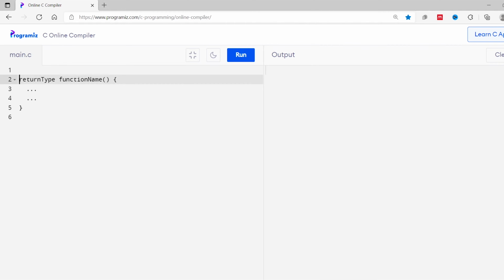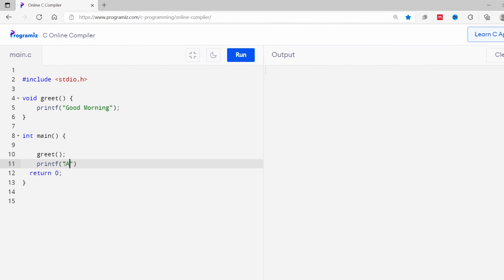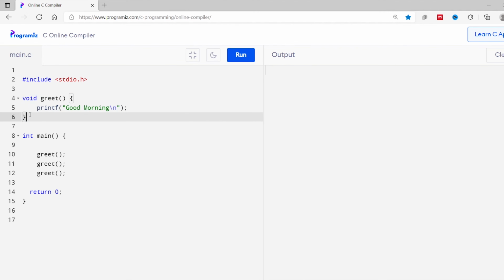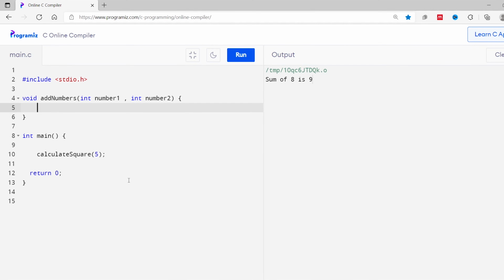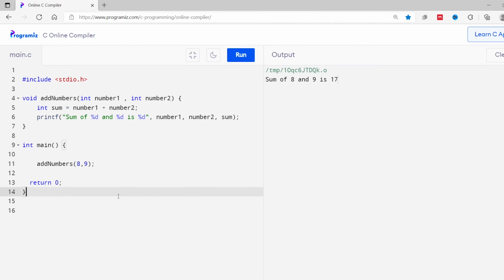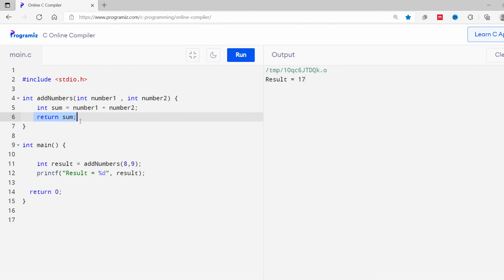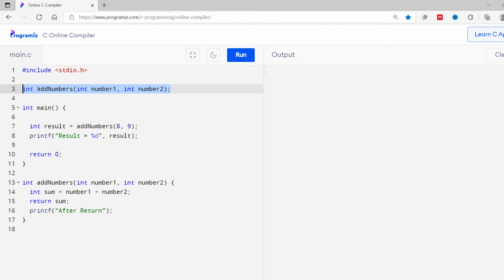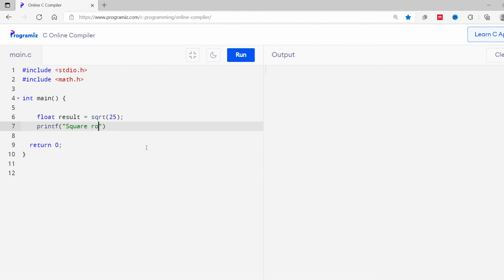#15 C Functions | [2025] C Programming for Beginners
#15  C Functions | C Programming for Beginners

In this video, we will learn about functions to divide our program into small blocks of codes. We will try out examples using Function Parameters. And we will discuss return types and Function Prototype. We will also learn different types of Standard Library Functions available in C programming.

Timestamps:
00:00 Start
00:18 C Functions
01:06 Syntax of Function
04:55 Function Parameters
05:23 Create a function with parameter
09:42 Return Type
12:44 Function Prototype
14:18 Standard Library Function
16:12 main Function
16:33 programming task
17:01 Quiz